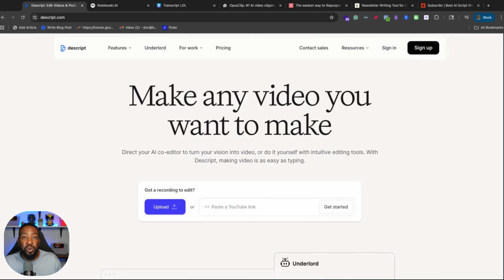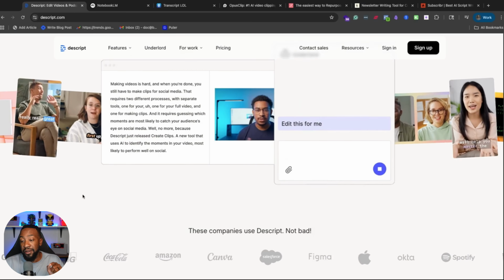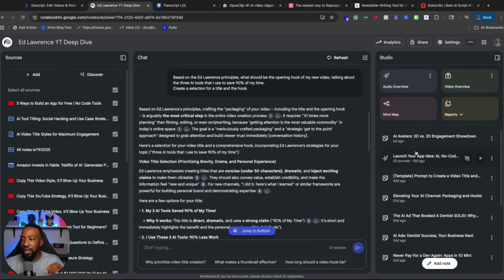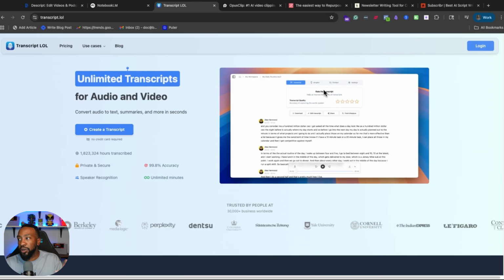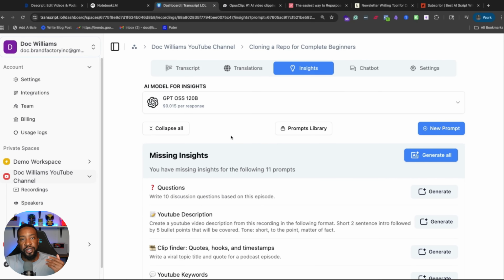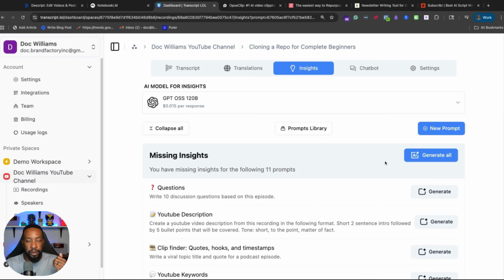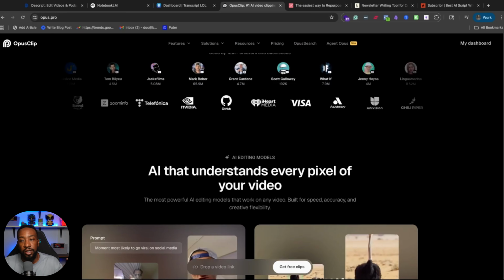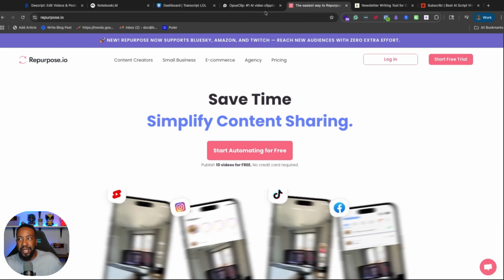Top 3 AI Tools to Save 90% of YOUR Time (Plus 4 Bonus Hacks)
Unlock a 90% boost in daily productivity with three AI power tools you can start using right now. I’ll show exactly how each tool slashes editing, research, and content creation time.

Try Transcript LOL – Paste any video/audio transcript and instantly spin out blogs, socials, and more

00:00 – Intro
• Presenter frames the problem: a never-ending to-do list.
• Sets the tone: “Don’t skip a second – your productivity is about to explode.”

00:20— Tool #1: Descript
• Quick intro to Descript’s co-editing for podcasts, YouTube videos, etc.
• Highlights the Underlord feature that auto-adds animations, subtitles, and matches your editing style.

00:49 – Descript Examples
• Saves time & money on hiring editors.
• Enables rapid content creation with AI-driven editing tools.

01:42 - Tool #2: Notebook LM (Free)
• Accessible with any Gmail account.
• Allows you to build a “notebook” of source material so the AI stays on-rails (no hallucinations).
• Ideal for YouTube titles/descriptions, learning new topics, creating mind maps, study guides, audio/video overviews.

02:28 — Notebook LM: How to Test It

02:58 — Tool #3: Transcript LOL
• Generates blog posts, emails, YouTube descriptions, LinkedIn posts, lecture worksheets, budgets, customer insights, etc., in seconds.
• Demo: turning a GitHub “clone repo” walkthrough into a beginner-friendly blog post.
• Shows how prompt library can be tweaked for voice/tone and how to edit prompts for specific outputs.

05:48— Bonus Tool #4: Opus Clip
• Converts long-form videos into short-form clips for TikTok, YouTube Shorts, etc.
• Auto-rates clips, schedules posts, adds quick effects—ideal for creators overwhelmed by short-form demand.

07:12 – Bonus Tool #5: Repurpose.io
• “Zapier for content”: automates cross-posting for agencies, e-commerce stores, or solo creators.
• Handles cascading releases across multiple platforms.

07:26 – 08:01 — Bonus Tool #6: Kawara
• Streamlines design and publishing in a single click.

08:01 — Bonus Tool #7: Subscribr
• End-to-end YouTube workflow: competitor analysis, video research, title generation, idea brainstorming, script creation.
• “Ideation chat” helps you plan content before you even record.

Quick Take-Action Checklist

Start with Descript – Trim filler words, add subtitles/animations instantly.

Set up Notebook LM – Link your source docs, generate accurate, rail-bound outputs.

If you need short-form clips → Opus Clip.

If you need auto-re-posting → Repurpose.io.

For newsletters → Kawara

For YouTube planning → Subscribr.

In this video, you’ll learn:

How Descript’s “Underlord” feature auto‑adds animations, subtitles, and removes filler in seconds.
Using Notebook LM (free with Gmail) for accurate research, mind‑maps, study guides, and video/audio overviews.
Turning transcripts into ready‑to‑publish blogs, emails, YouTube titles, descriptions, and LinkedIn posts with Transcript LOL.
Quick shortcuts with Opus Clip (long‑form to short‑form) and Repurpose.io for automated cross‑platform posting.